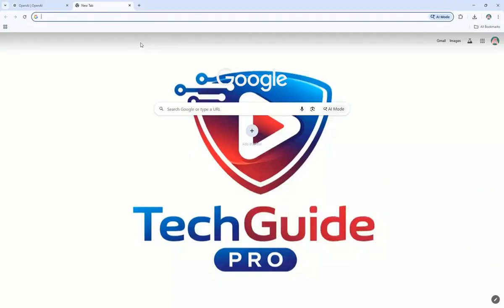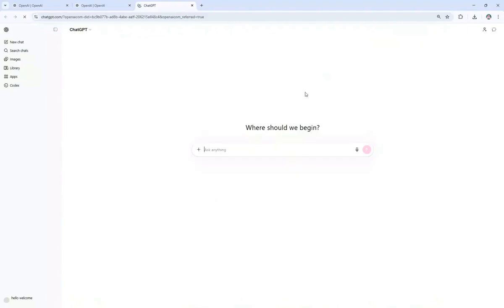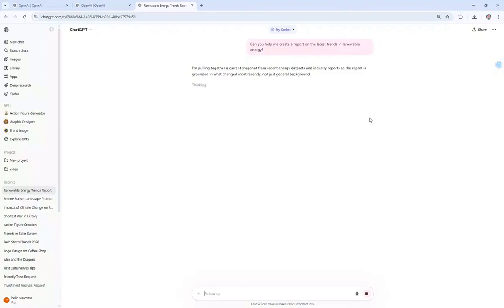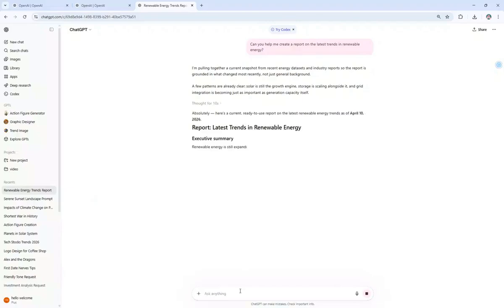How to Use ChatGPT for Reporting - Step by Step 2026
Learn how to use ChatGPT for reporting.

This comprehensive tutorial will guide you through leveraging ChatGPT to generate insightful reports, streamline data analysis, and improve your writing efficiency. Discover how to harness the power of AI for effective reporting by learning techniques to generate summaries, analyze trends, and create compelling narratives. Whether you're a journalist, researcher, or business professional, mastering ChatGPT for reporting can enhance your productivity and elevate your work.